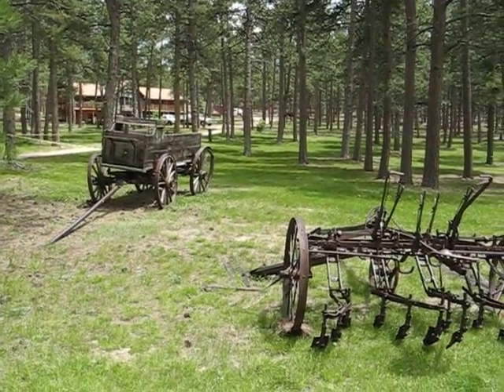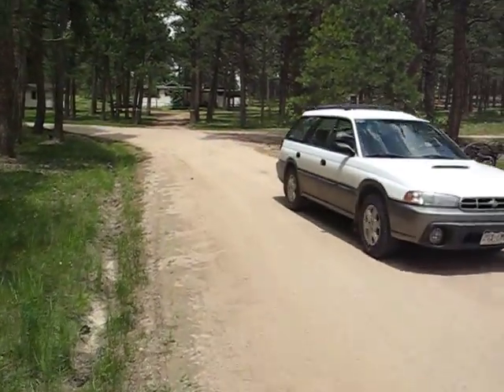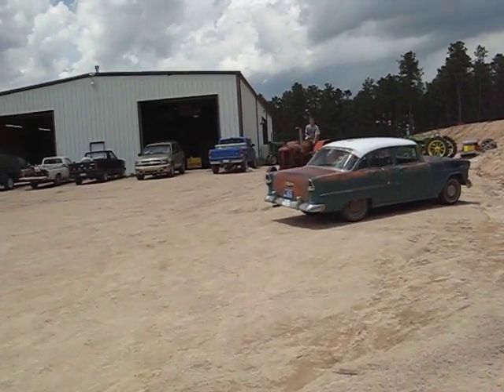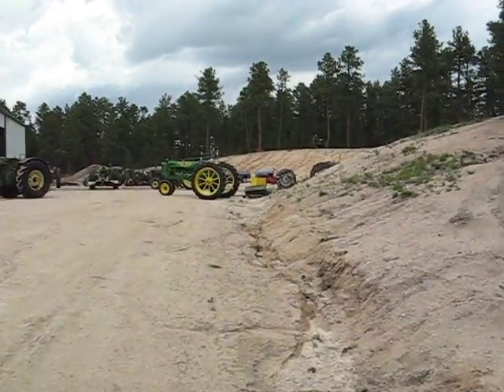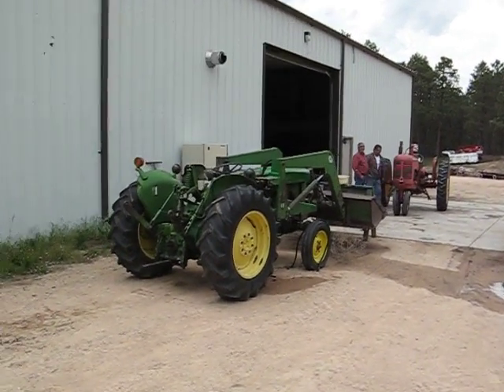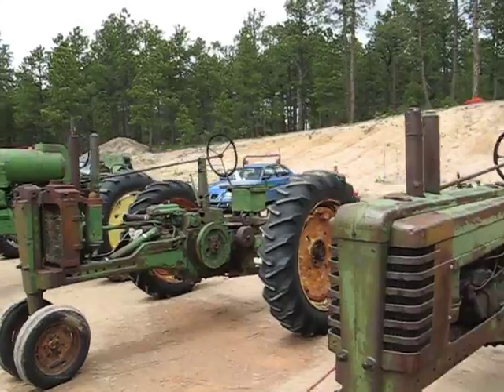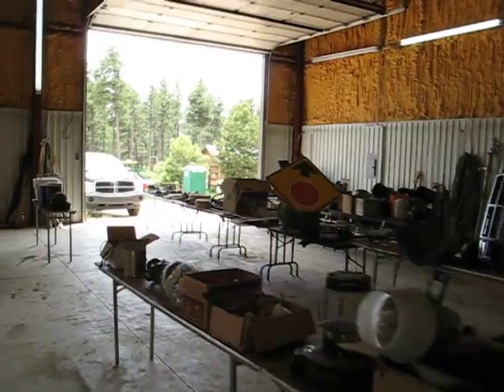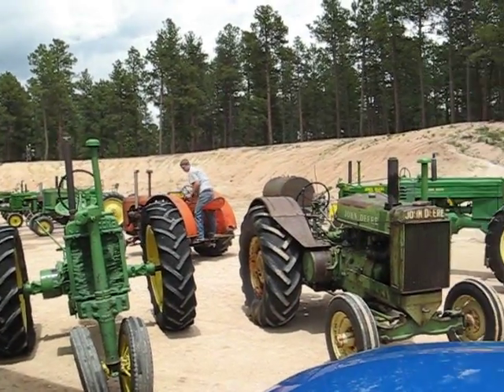Estate & Tractor Auction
This Auction was in Black Forest, Colorado conducted by Holt & Associates Auctioneers from Colorado Springs, Colorado and featured over 20 tractors to include John Deere, Ford, Case, Massey and others.Other items at this event included horse drawn farm implements.